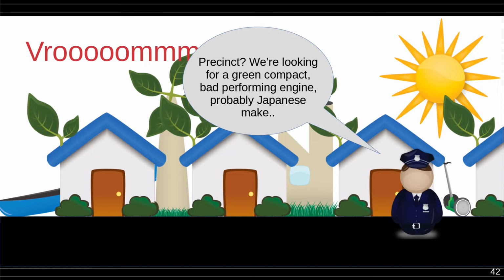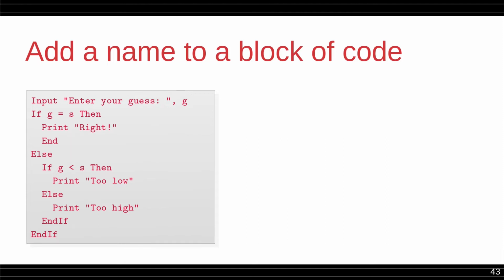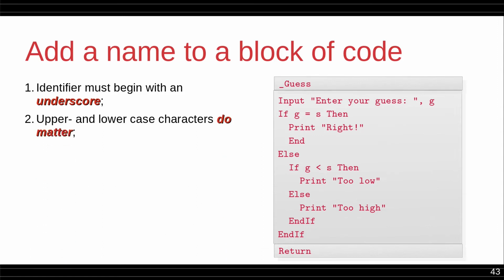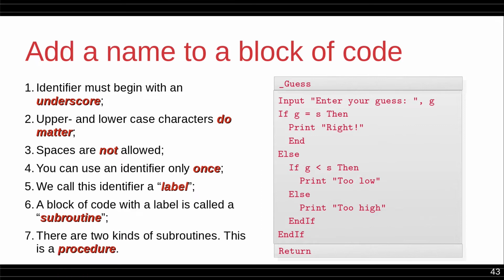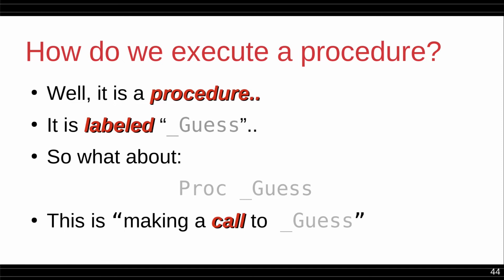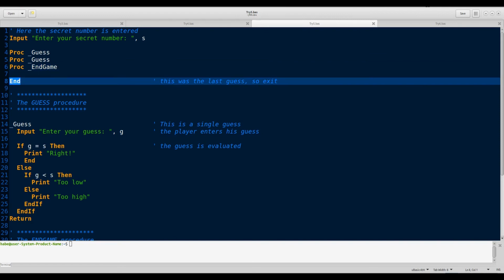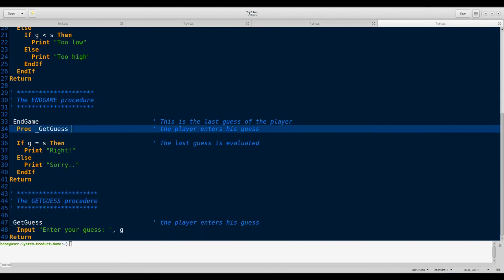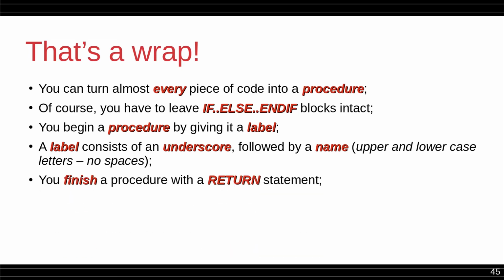Back to uBasic/4tH - [Lesson 7] Procedures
This is a full course on programming for absolute beginners. Due to the unique design of uBasic/4tH you understand how a programming language works. This time we talk about PROCEDURES.

If you own a computer, you'll' probably be able to run uBasic/4tH. You can download your free, full fledged uBasic/4tH interpreter anonymously here: